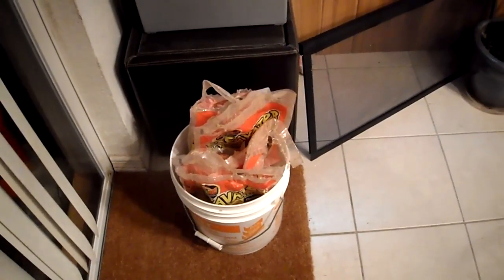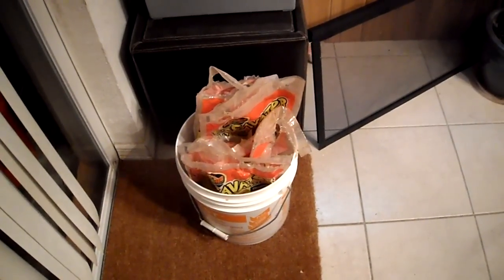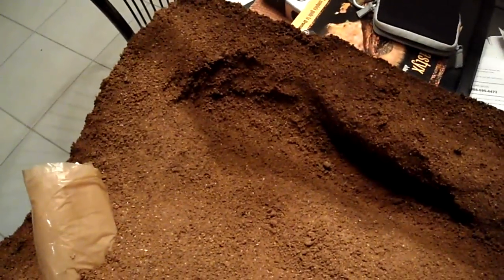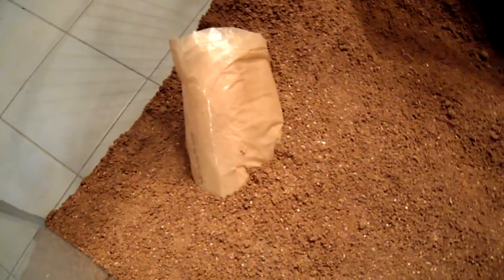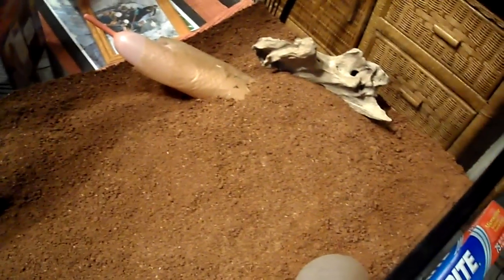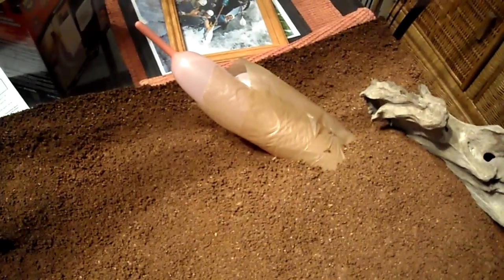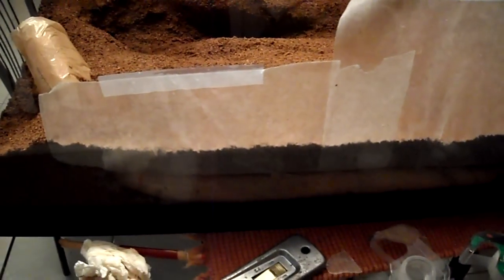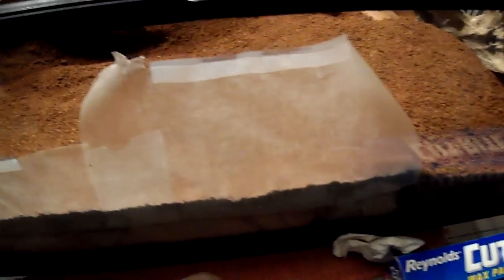New Uromastyx Habitat: Initial Setup Using Excavator Substrate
I created a naturalistic uromastyx habitat using Zoo Med's Excavator substrate.  I mixed 70 pounds for a 20-gallon long aquarium.  To create the long tunnels, I used the circus balloons.  Due to the somewhat sharp nature of some of the excavator granules, and the tendency of the balloons to pop, I reinforced the balloons by wrapping then in plastic.

The uromastyx seem to like the tunnels and retreat for safety.  This mimics their natural habitats and the network of tunnels they dig and inhabit.